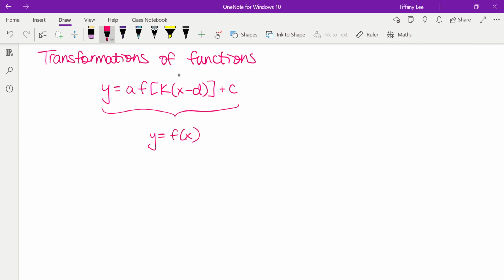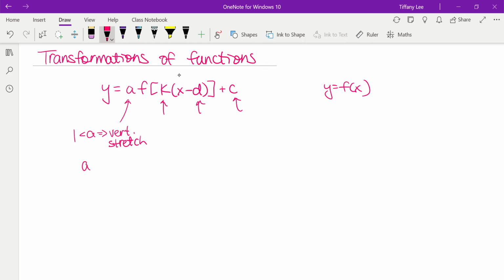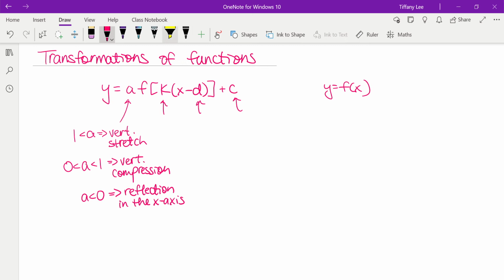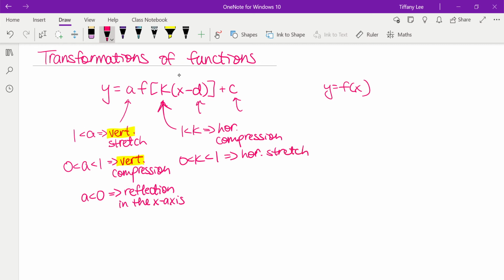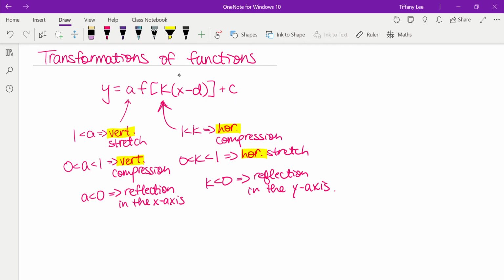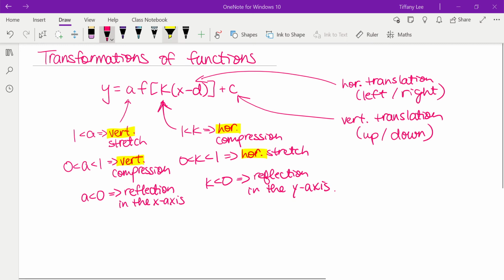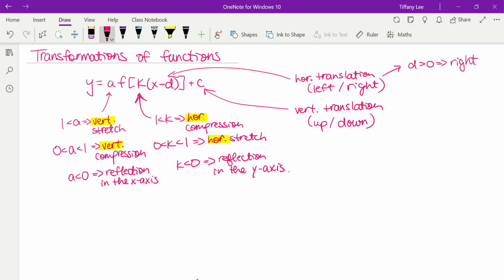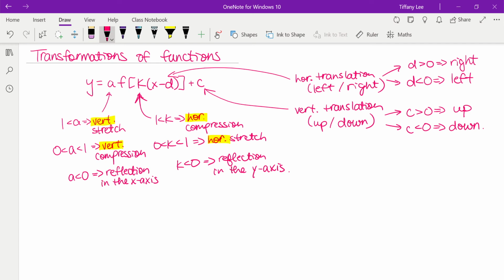Review of Transformations of Functions Part 1